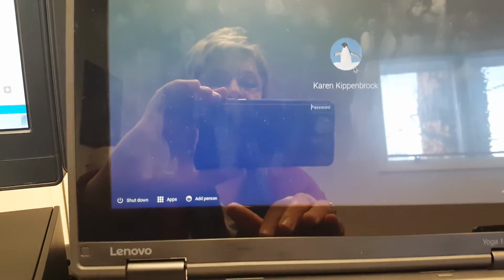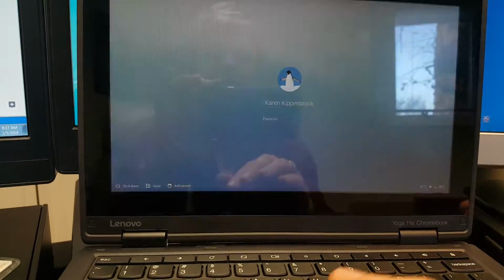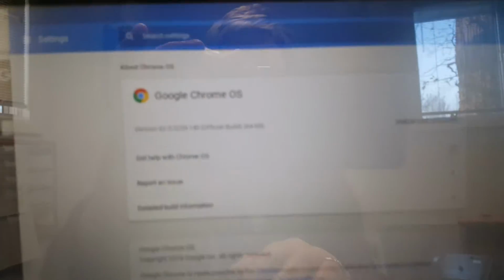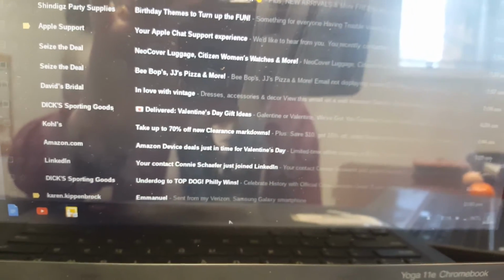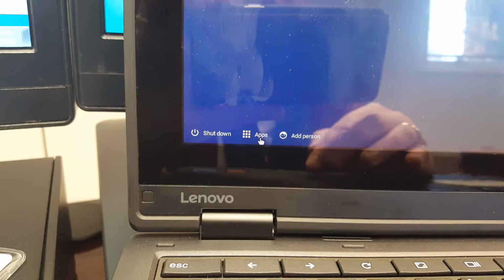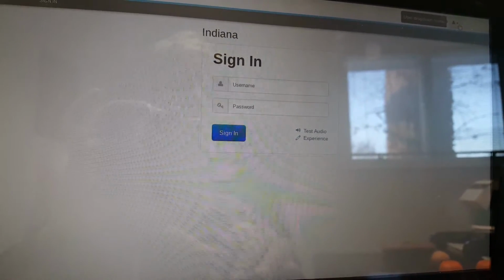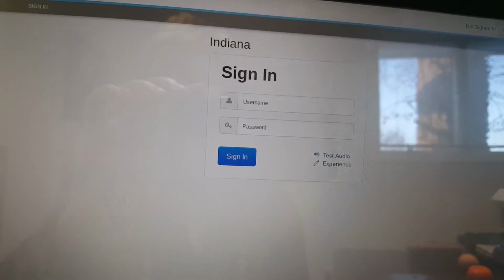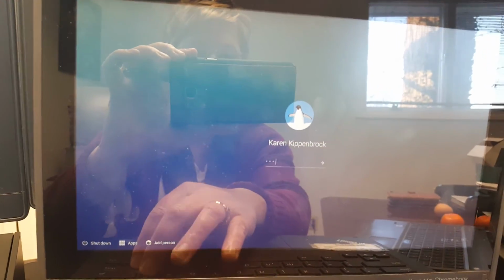Preparing for ISTEP on a Chromebook